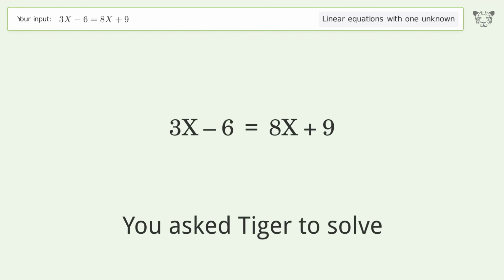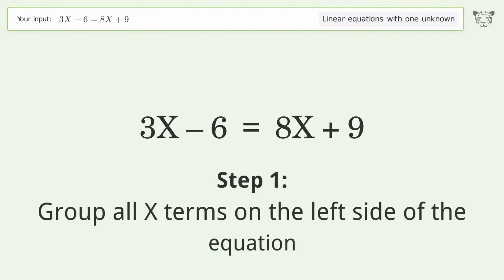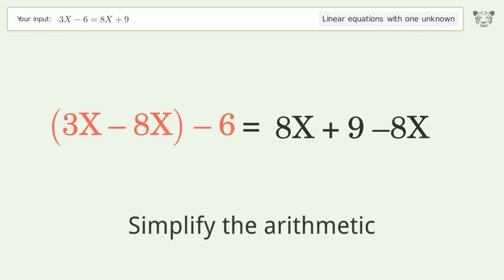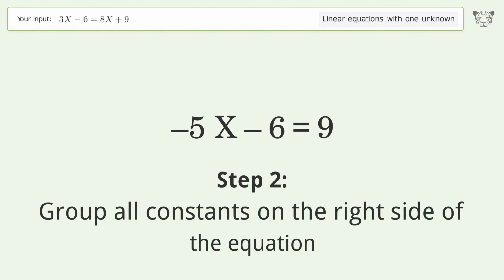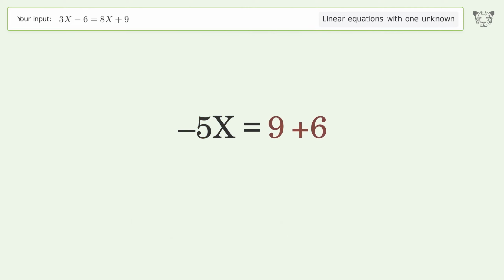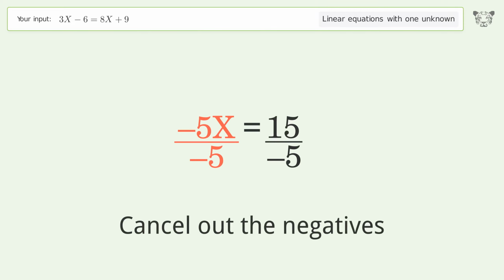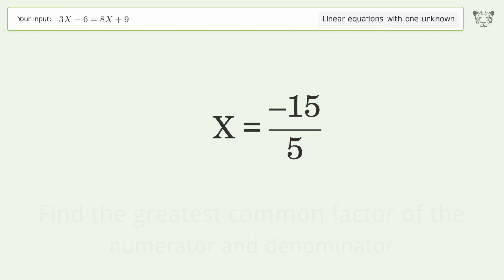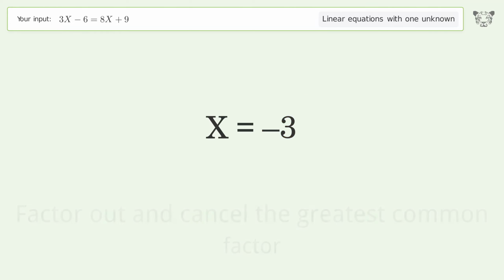Solve 3X-6=8X+9: Linear Equation Video Solution | Tiger Algebra